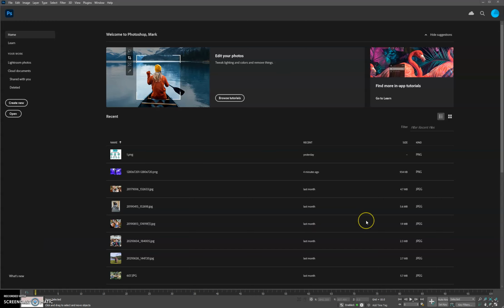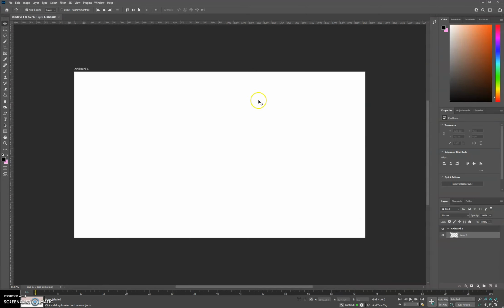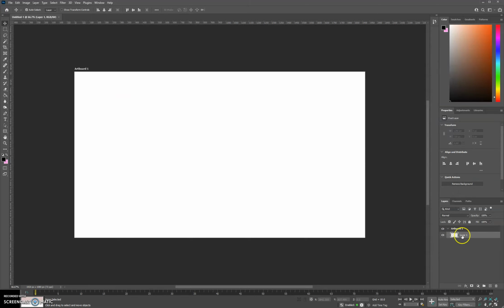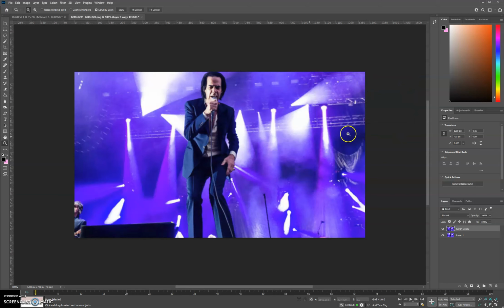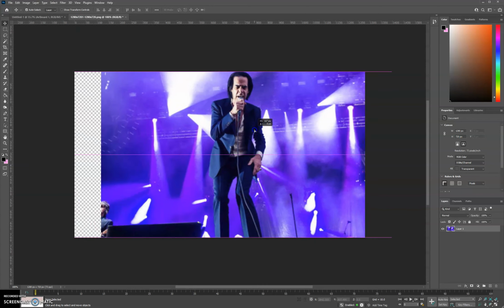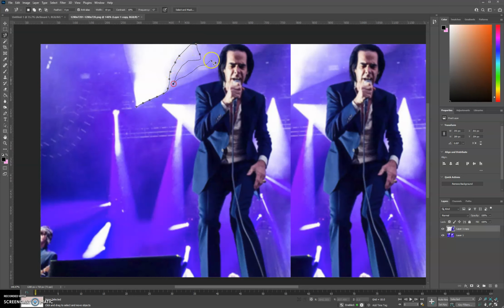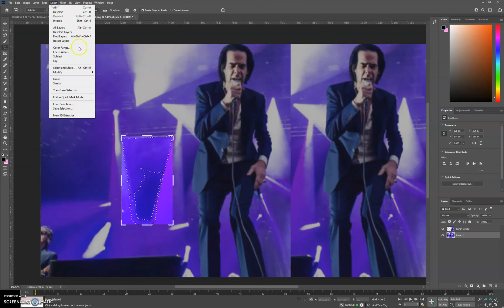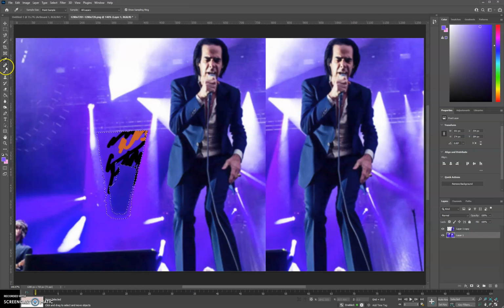Photoshop Quick Overview